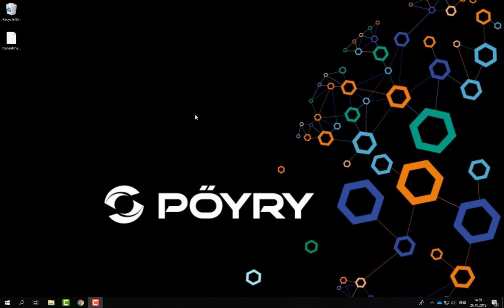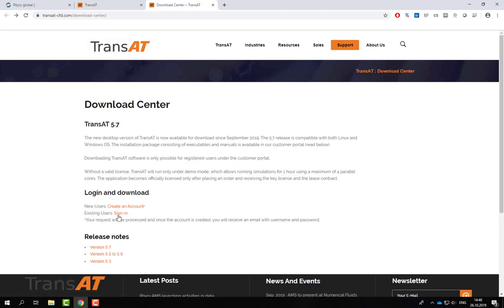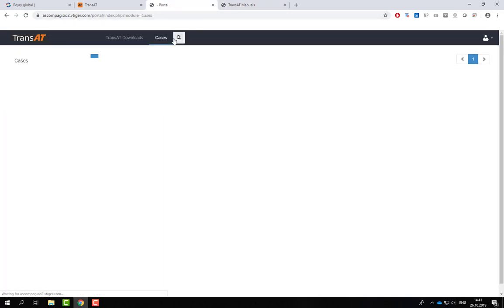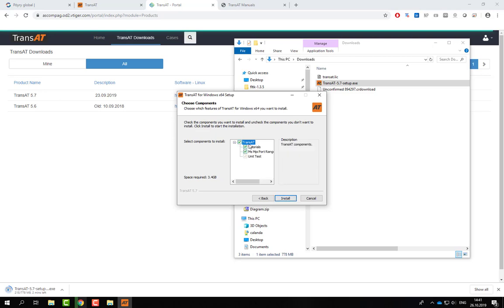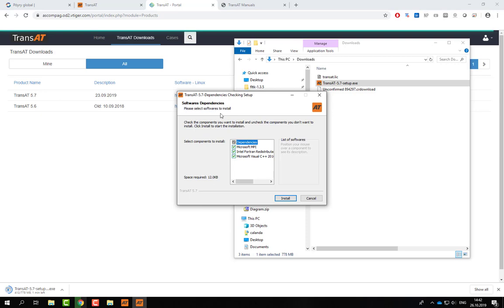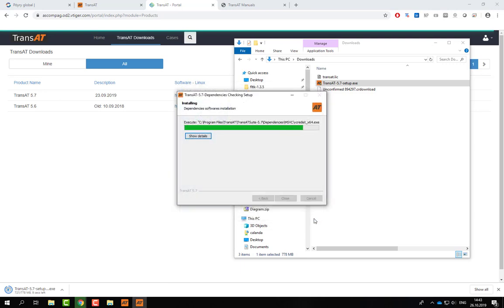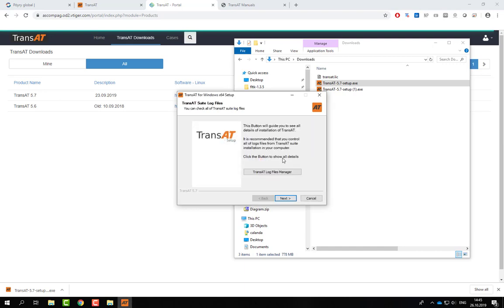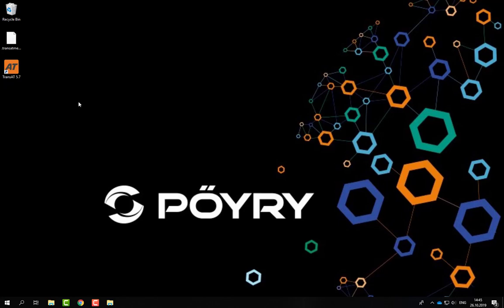TransAT-5.7 Installation on Windows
Video guide for installing TransAT-CFD software on a Windows machine.